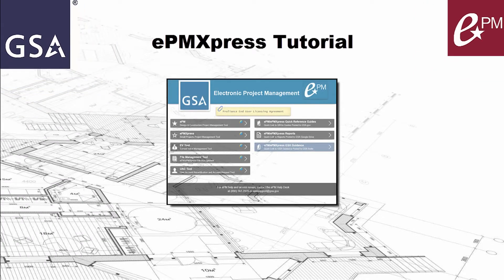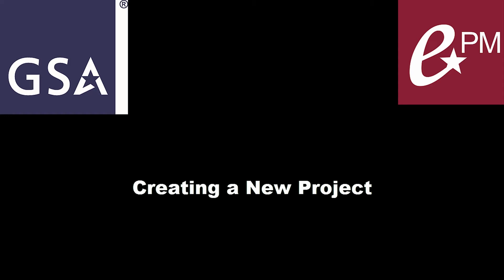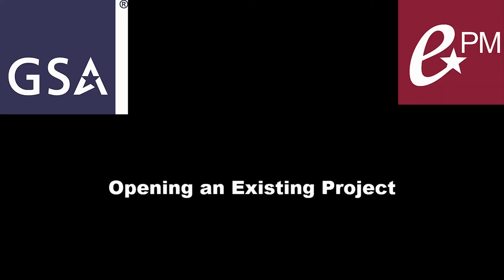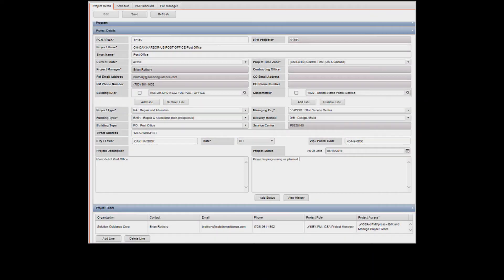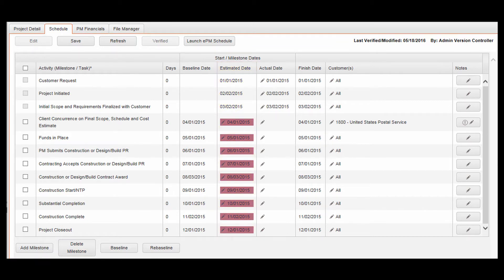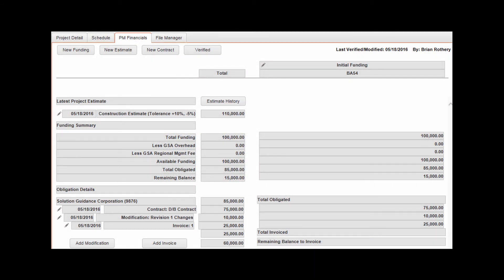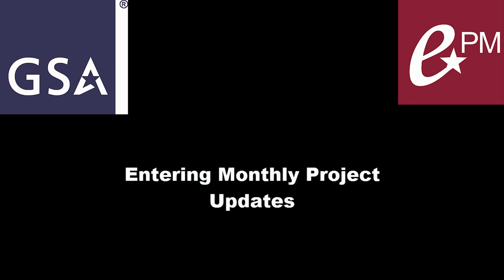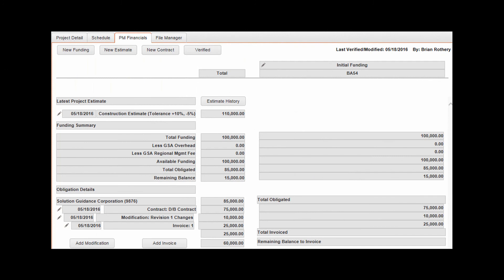ePMXpress Tutorial: How to use ePMXpress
Virtual training on the use of ePMXpress for Project Managers in the Small Project Program.